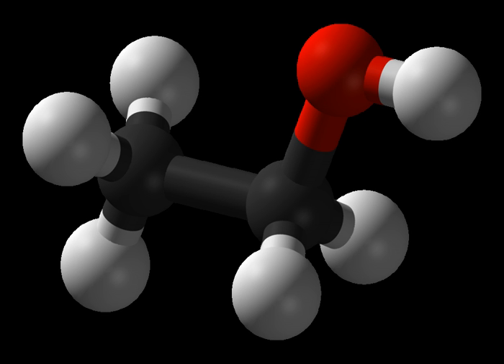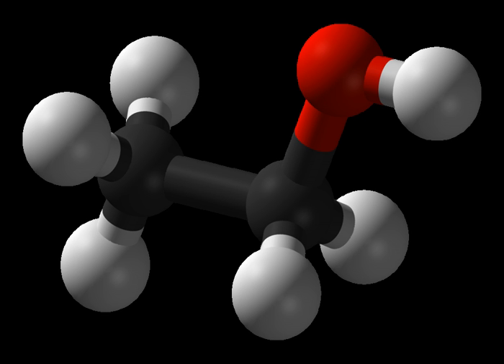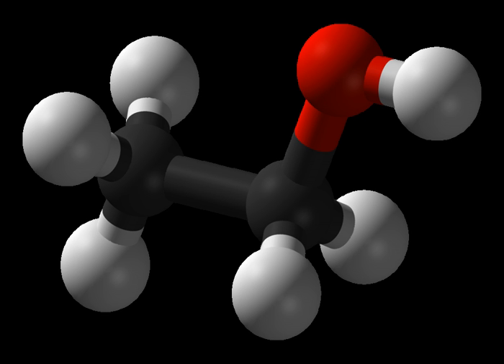Cyanogen | Wikipedia audio article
This is an audio version of the Wikipedia Article:
Cyanogen

00:00:59 1 Preparation
00:01:59 2 Paracyanogen
00:02:53 3 History
00:04:03 4 Safety
00:05:05 5 See also

- Socrates

SUMMARY
Cyanogen is the chemical compound with the formula (CN)2. It is a colorless, toxic gas with a pungent odor. The molecule is a pseudohalogen. Cyanogen molecules consist of two CN groups – analogous to diatomic halogen molecules, such as Cl2, but far less oxidizing. The two cyano groups are bonded together at their carbon atoms: N≡C−C≡N, although other isomers have been detected. Certain derivatives of cyanogen are also called "cyanogen" even though they contain only one CN group. For example, cyanogen bromide has the formula NCBr.Cyanogen is the anhydride of oxamide:

H2NC(O)C(O)NH2  →  NCCN  +  2 H2Oalthough oxamide is manufactured from cyanogen by hydrolysis:
NCCN  +  2 H2O  →  H2NC(O)C(O)NH2